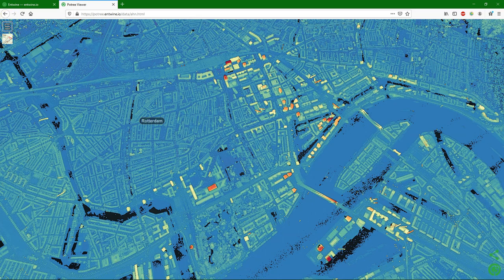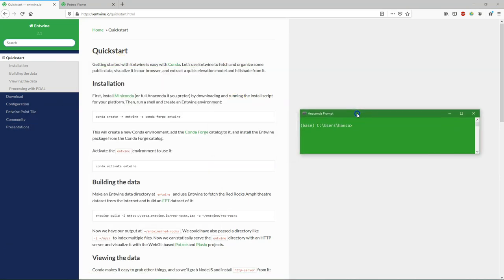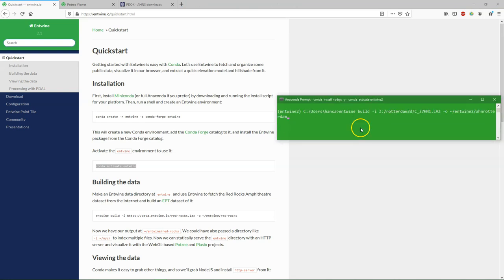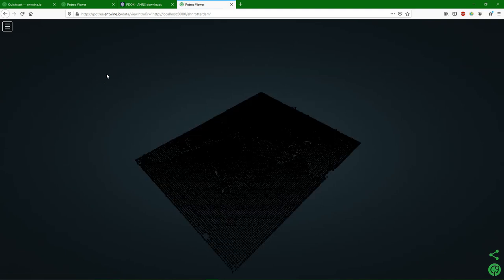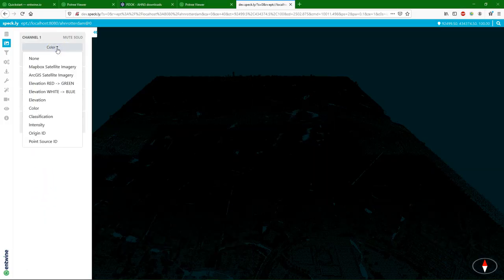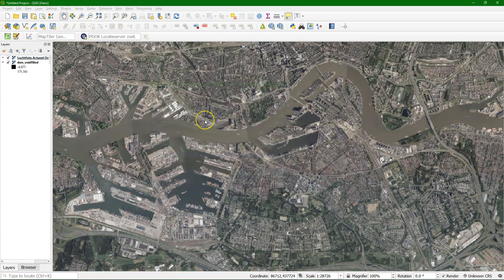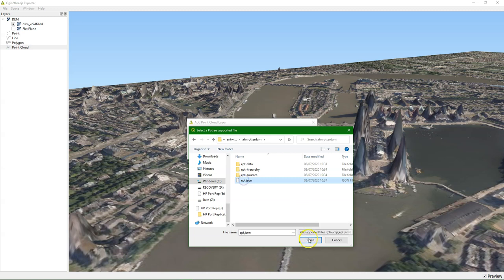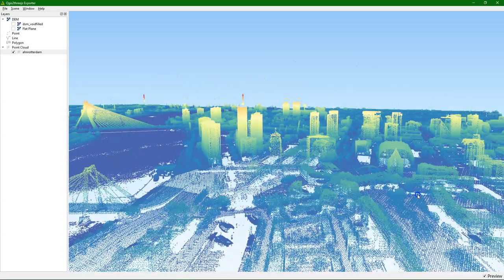Pointclouds in QGIS using Potree and Qgis2threejs plugin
This video demonstrates how to visualise pointclouds in QGIS using the Potree compatible format and the Qgis2threejs plugin. We'll convert a LAS file with Entwine in Anaconda. You'll also learn how to visualise local pointcloud data using the Potree viewer and the Plasio viewer.

This video is part of IHE Delft Open CourseWare.